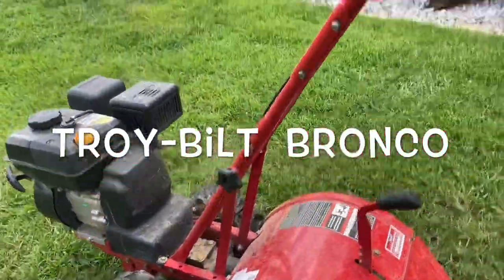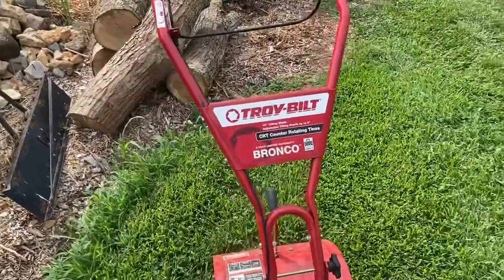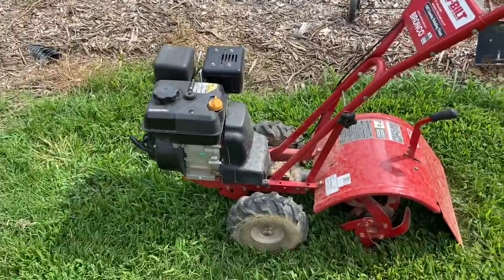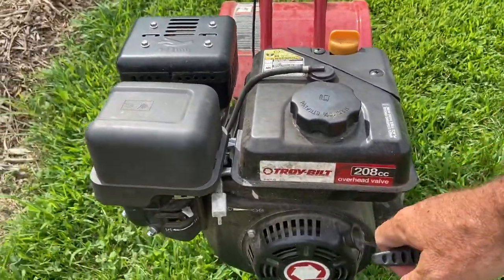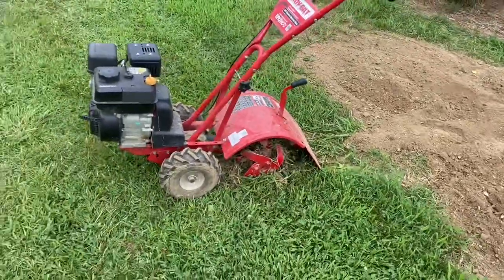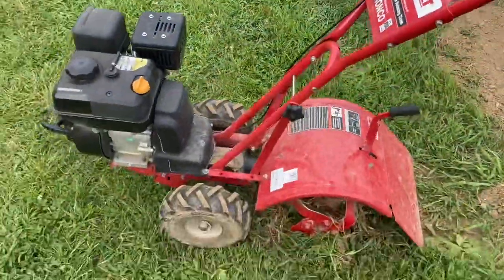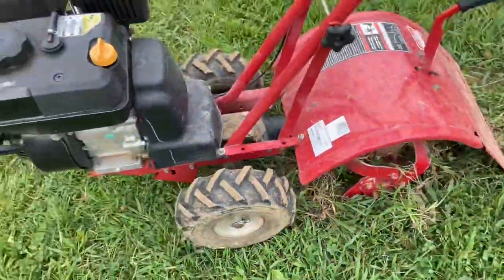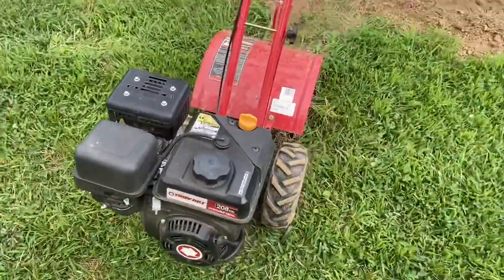Troy-bilt bronco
Operation of troy Bilt bronco tiller